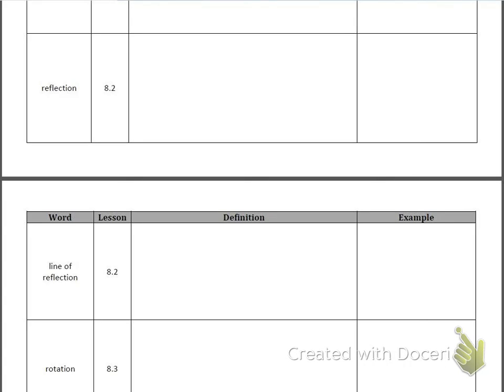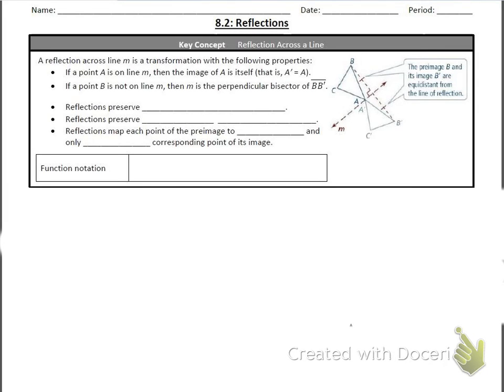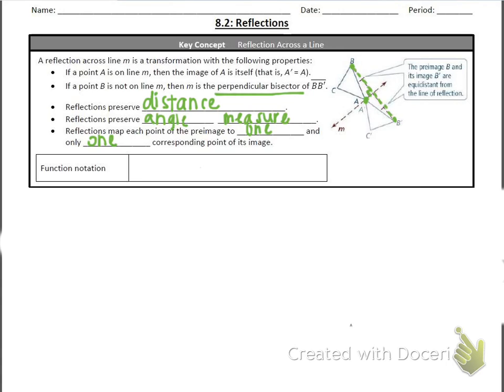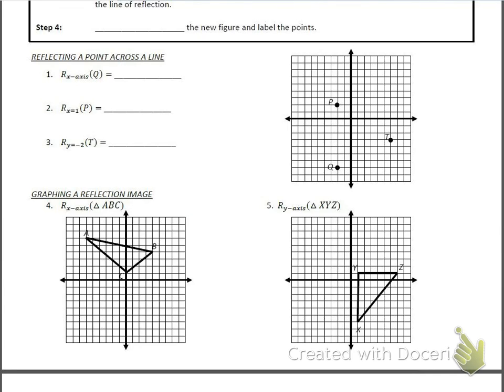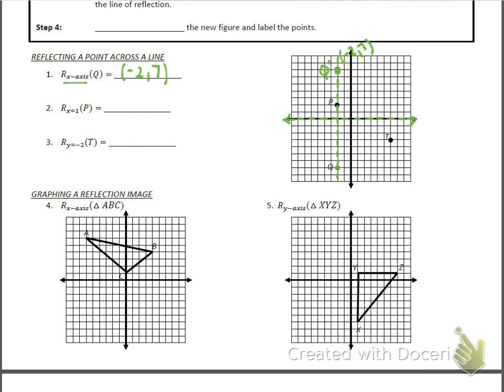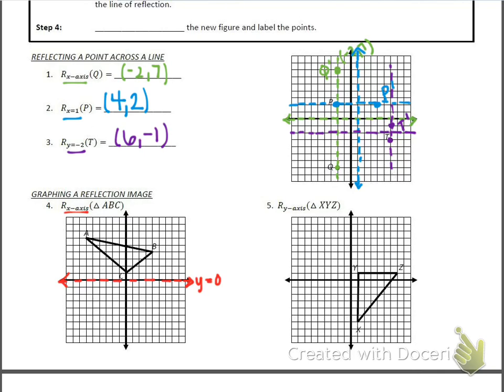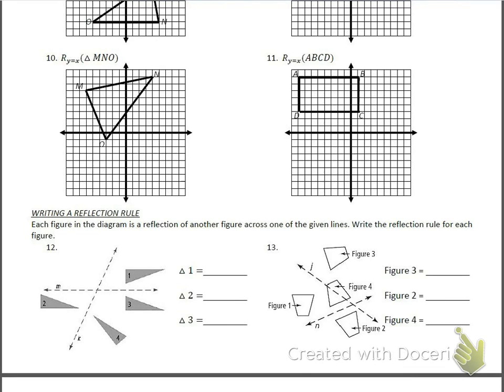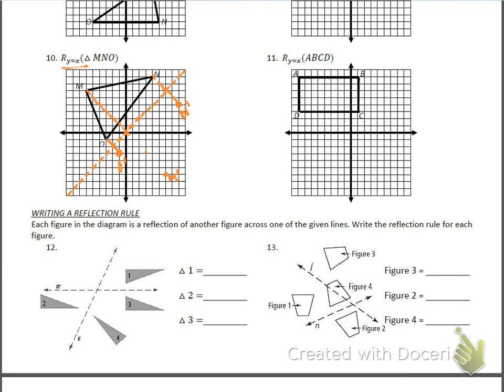Math 1 8 2 Notes